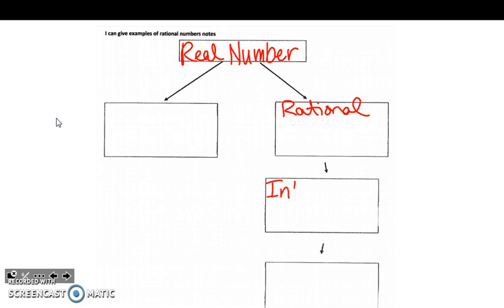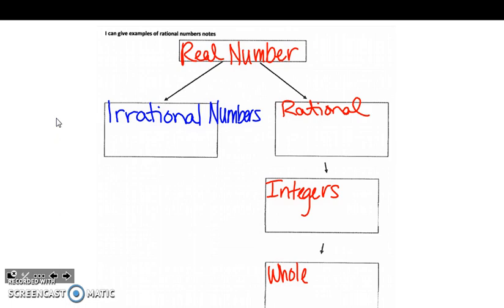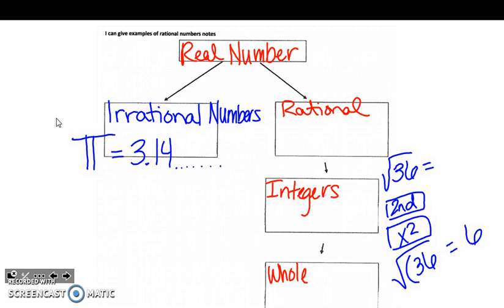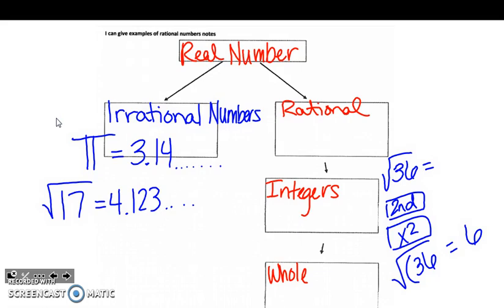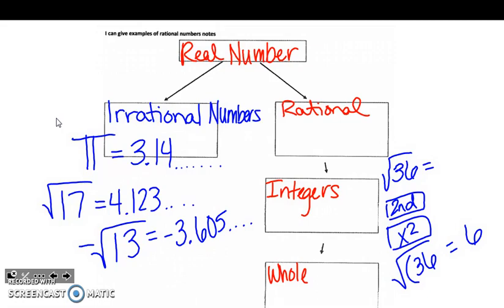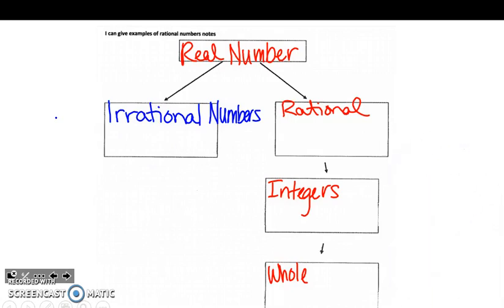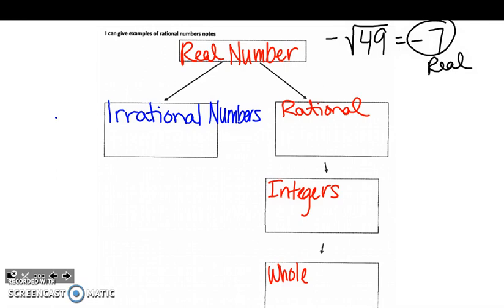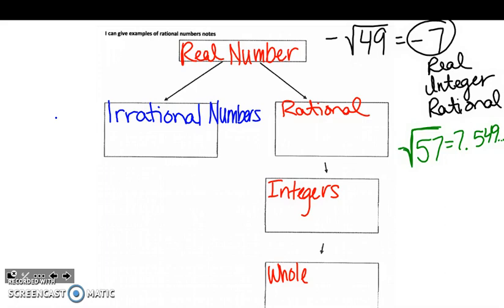Irrational Numbers Classifying